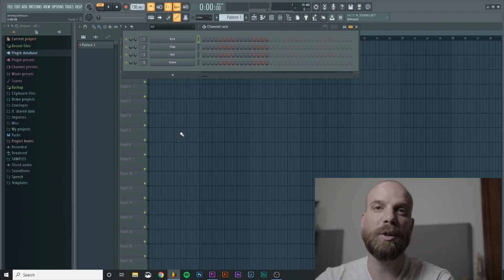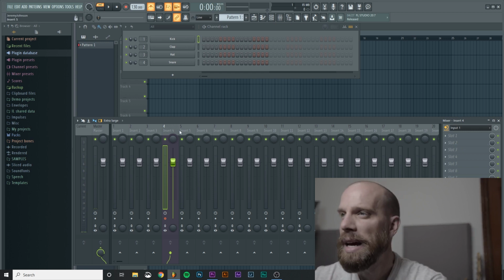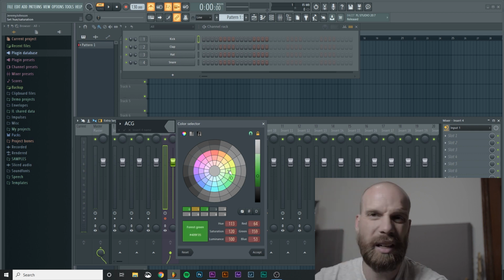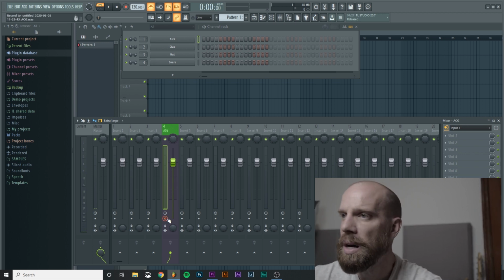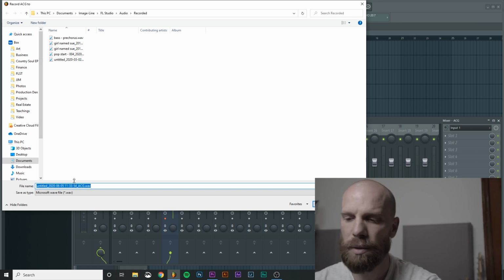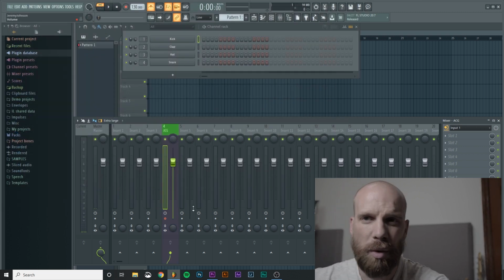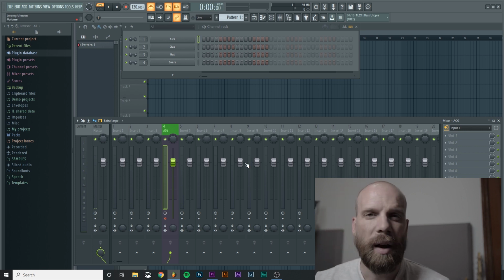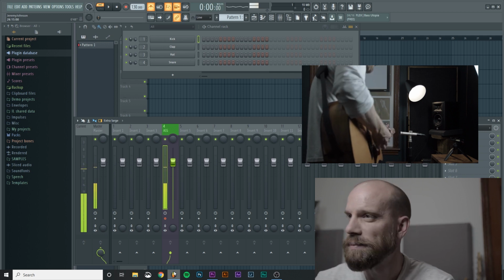How to Record Acoustic Guitar in FL Studio (the EASY way)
Today I'm going to walk you through how I record acoustic guitar in FL Studio. It's pretty simple and straight forward.

I'm using a pencil condenser mic, stand, cable, mic preamp, audio interface into FL Studio 20.